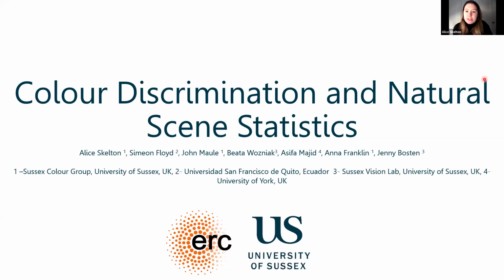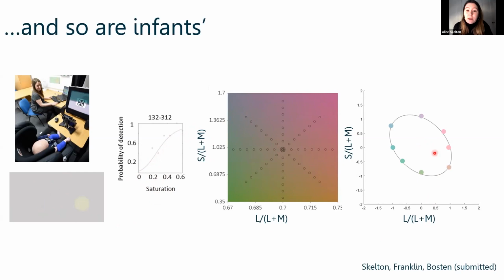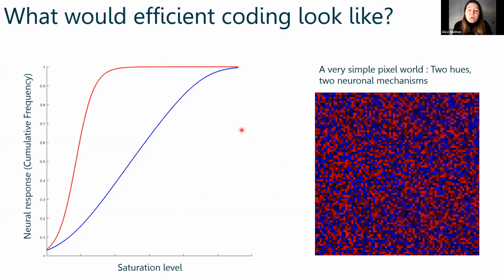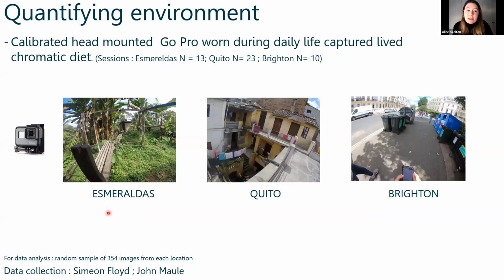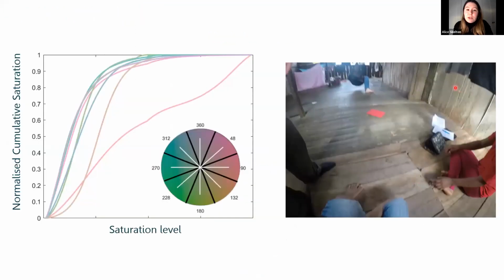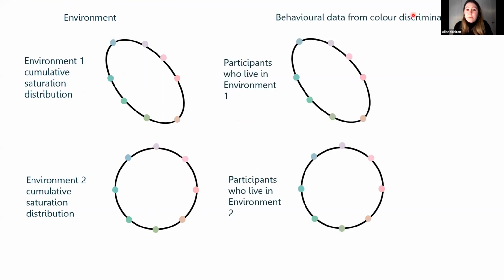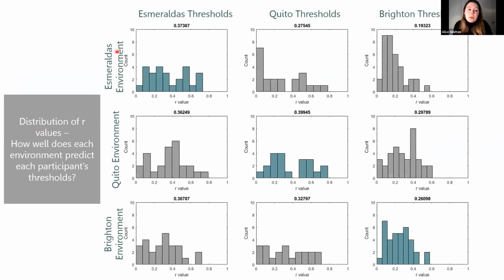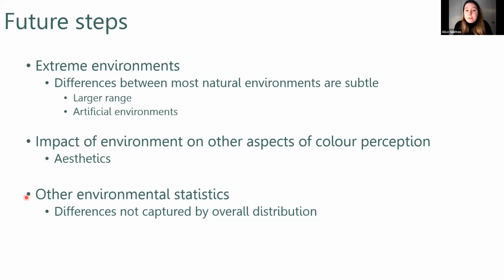Alice Skelton - Chromatic scene statistics.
The distribution of chromaticities in natural scenes is elongated along the blue-yellow axis. Colour discrimination thresholds are also poorest along the blue-yellow axis, which may reflect calibration of colour vision to the visual environment (Bosten, Beer & MacLeod, 2015).  The hypothesis of whether or not colour vision can be calibrated within an individual’s lifetime to the content of the scenes they encounter can be tested by comparing individuals who live in chromatically different environments.  We compared colour discrimination in individuals living in different visual environments (in two cities (Brighton (UK), Quito (Ecuador)) and a rainforest community in Esmeraldas (Ecuador)).
We developed a psychophysical method of efficiently measuring colour discrimination ellipses on a calibrated tablet. Colour discrimination thresholds for 8 hues were measured for participants at the three locations. Additionally participants wore calibrated head mounted cameras to capture a representative sample of the natural scenes that they encounter in daily life. All of the images were analysed for their colour distributions to characterise the differences in colour statistics between the three environments.
Both the participants discrimination thresholds and environments were biased along the blue-yellow axis. However, the chromatic statistics of participants’ home environments did not appear to predict their discrimination any better than when compared to an environment they do not live in. We also present data from infants which provides some insight into the timeline of alignment of perception with the environments.